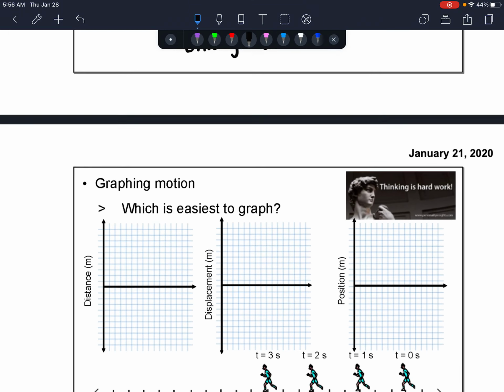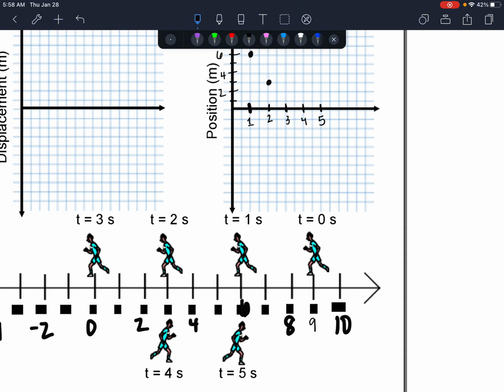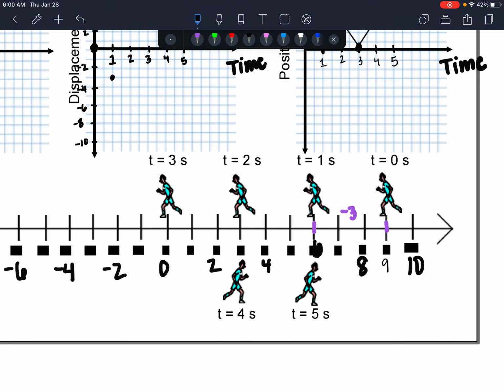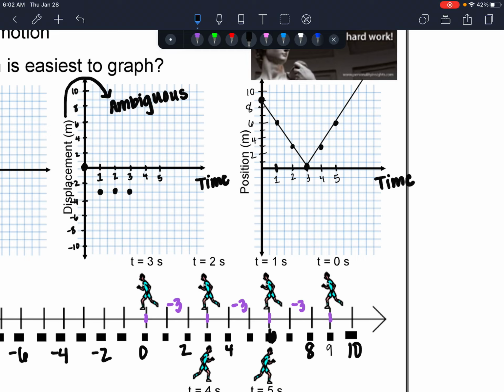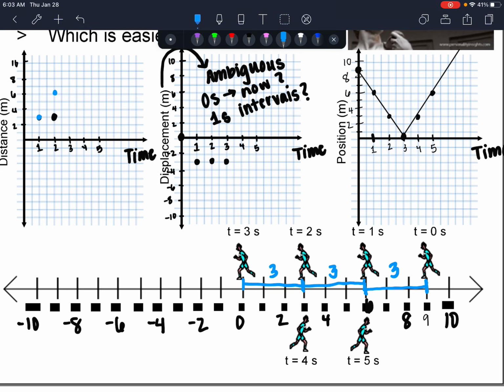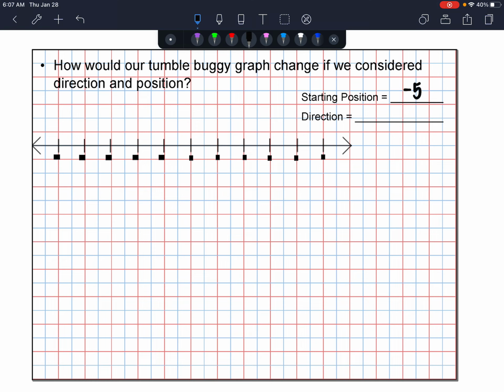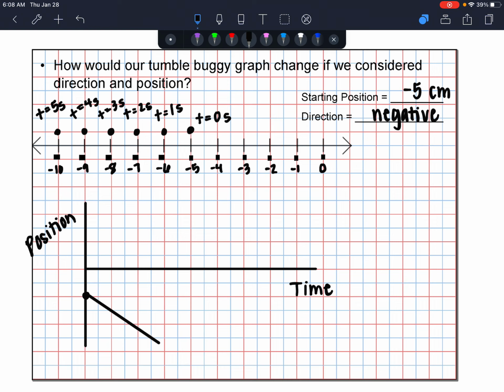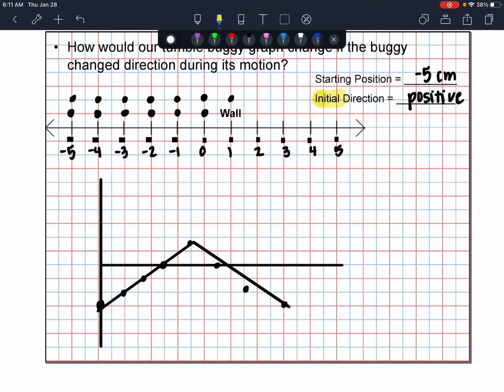Distance vs Displacement Part 4